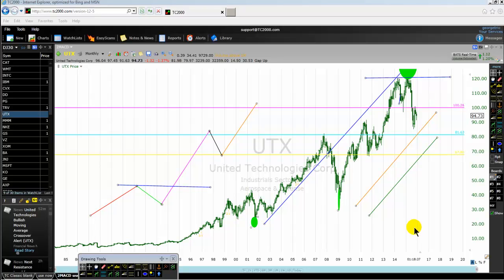How To Combine Wave Principle And Divergence Part Three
is a unique trading video to explains to day and swing traders
how to identify and trade with a greater success bullish or
bearish divergence that show up during the third Elliott wave.
Now, it is possible to combine the wave principle and divergence
trading to filter out false divergence in the third wave.

goo.gl/B5HLQP